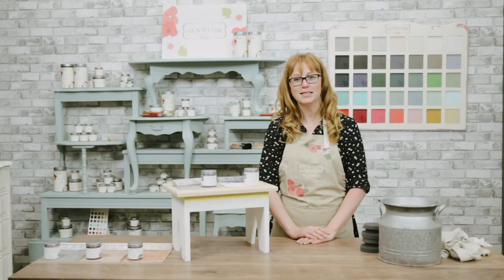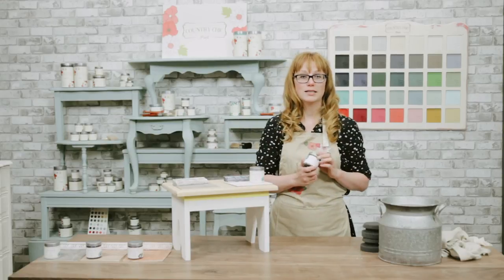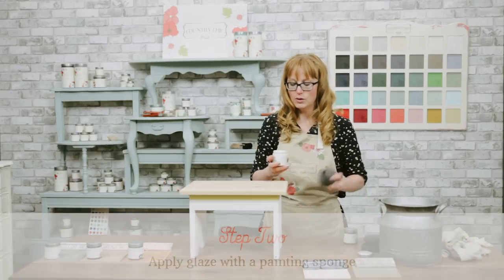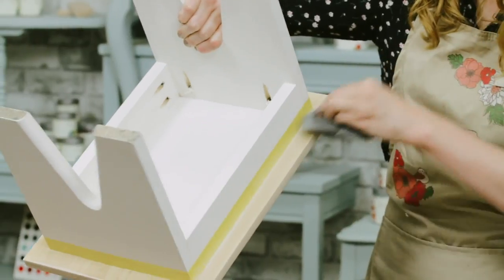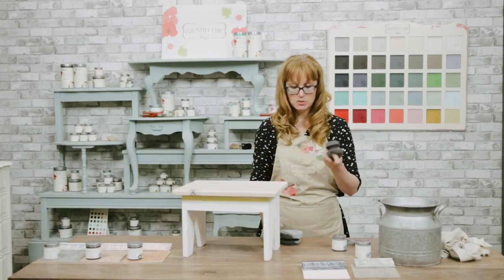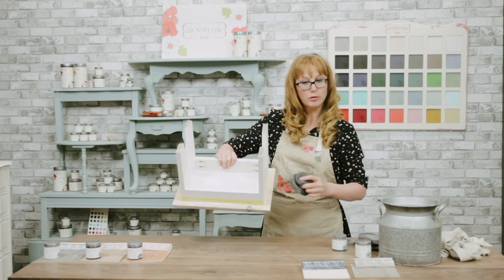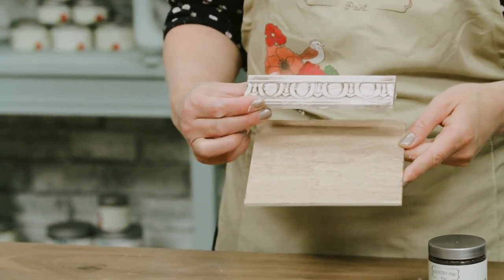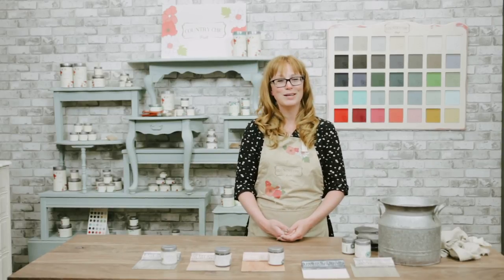How To Stain Wood Furniture with Glaze by Country Chic Paint | Furniture Staining Tutorial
How To Stain Your Furniture with Glaze by Country Chic Paint | Furniture Staining Tutorial

Country Chic Paint's eco-friendly furniture glaze can be used to stain wood furniture! Watch to see Rosanne demonstrate how to apply glaze as a stain.

Step 1) Make sure your natural wood surface is clean and dry
Step 2) Use a brush or sponge to apply glaze
Step 3) Use a damp rag to wipe away any excess glaze you don't want

Want to learn how to paint furniture from start to finish? Receive our mini-workshop series for FREE!